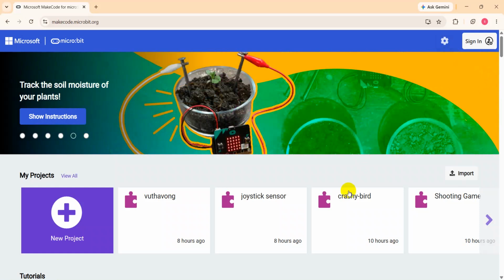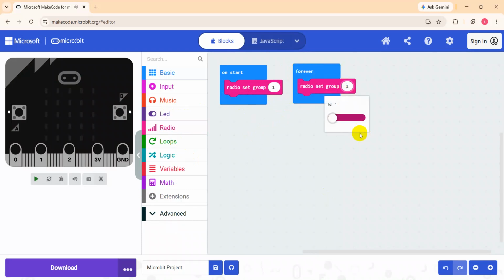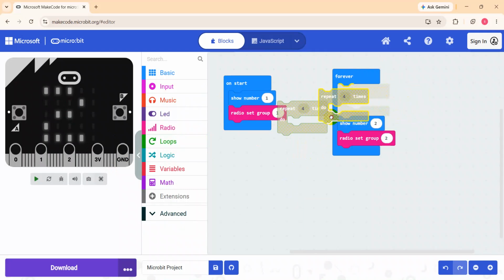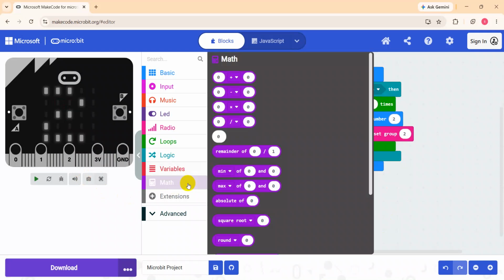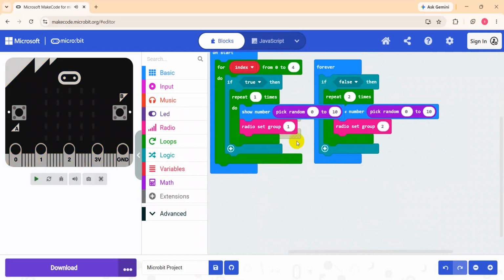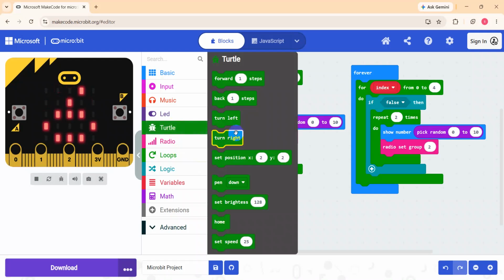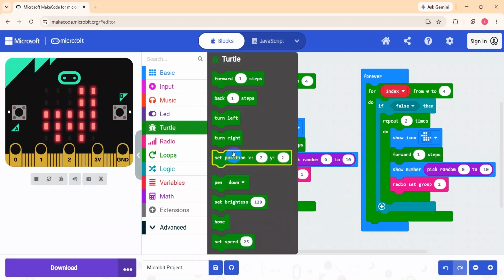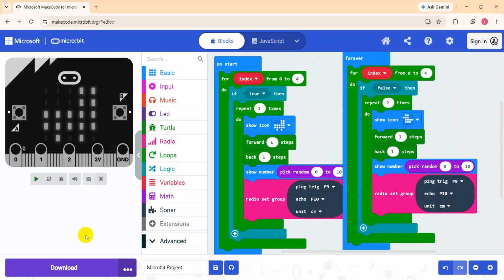Beginning start up Micro bit